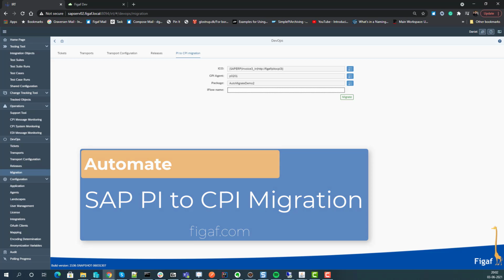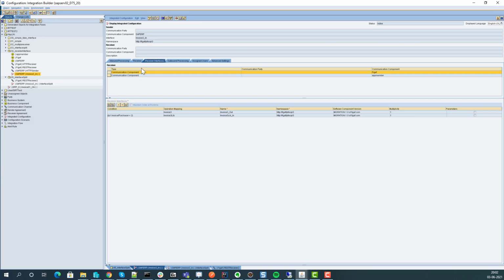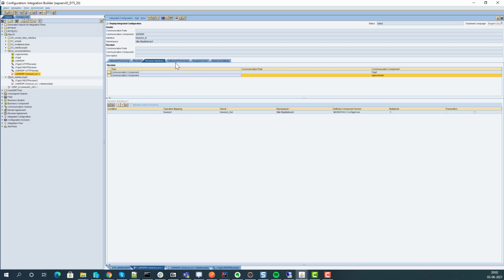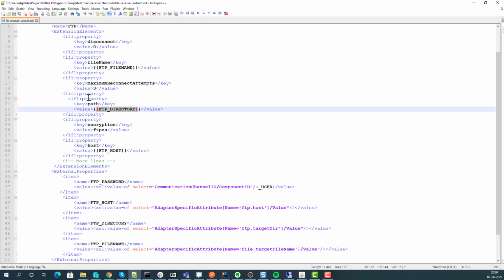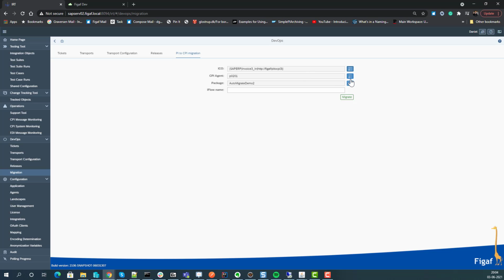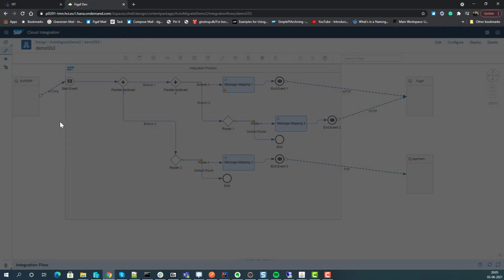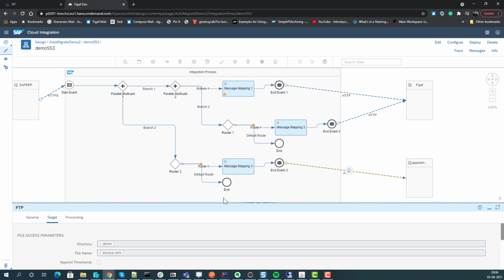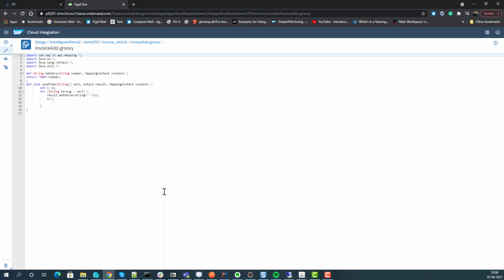SAP PI to CPI migration Demo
First Preview demo of how the Figaf migration from SAP PI to SAP CPI.